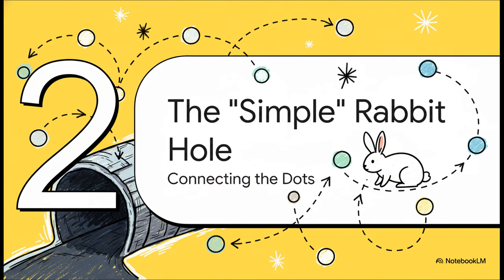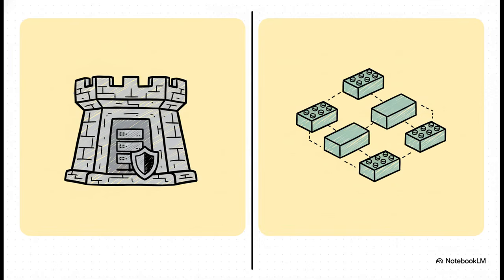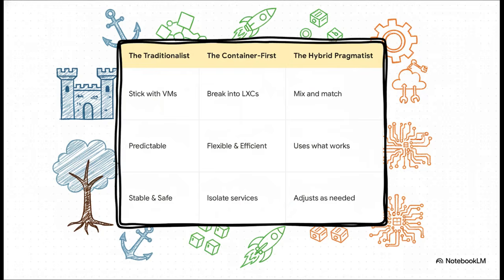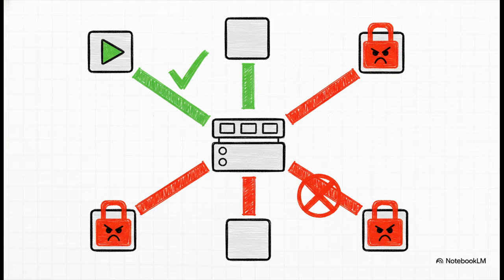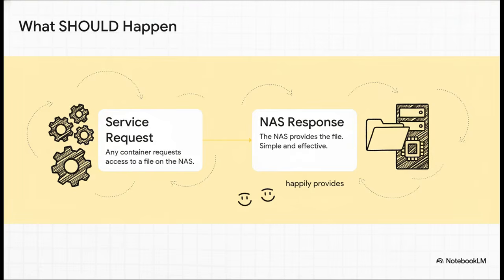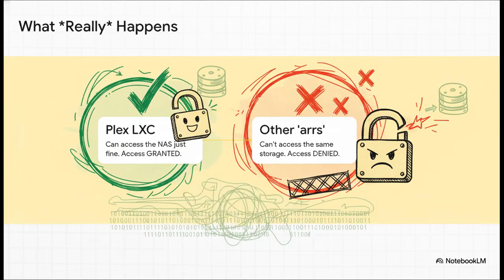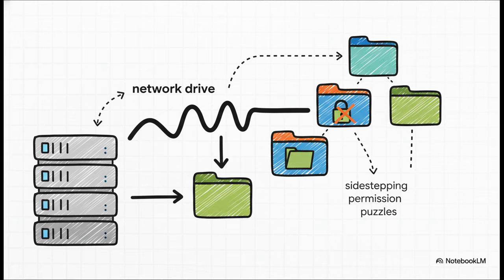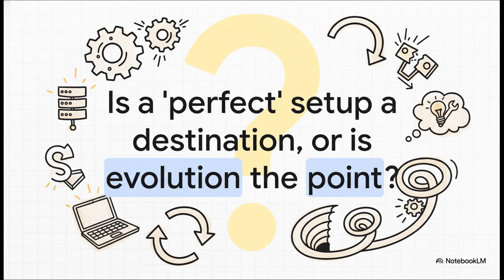TThe NFS Rabbit Hole That Ruined Weekend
Your homelab setup is a ticking time bomb.
 What started as a simple storage fix spiraled into a "Quiet War" between VMs and LXCs, permission nightmares, and a total architecture redesign.
 If you are struggling with NFS mounts or wondering if your storage is truly "simple," stop now before you fall down the same rabbit hole.
 This is how I evolved from a broken stack to a modular DIY media empire.